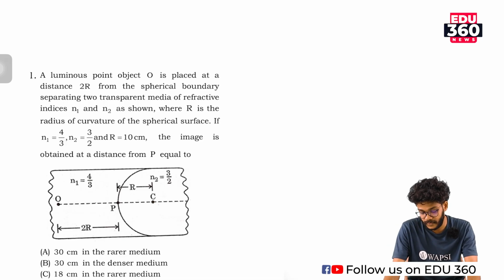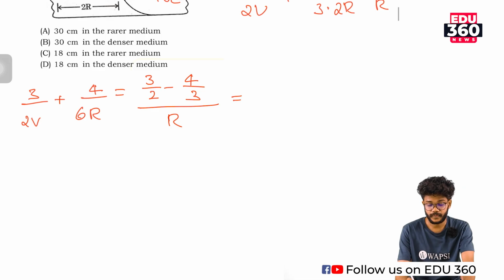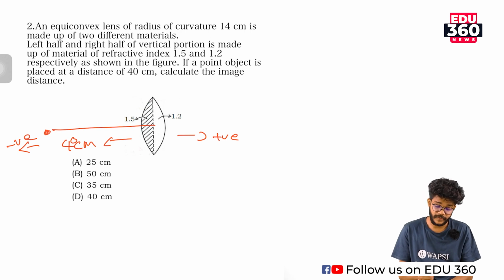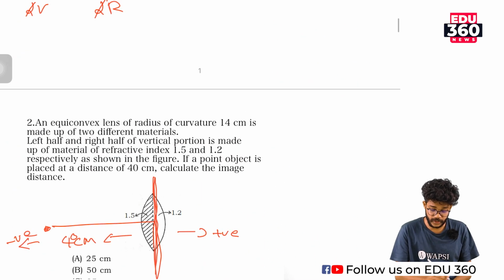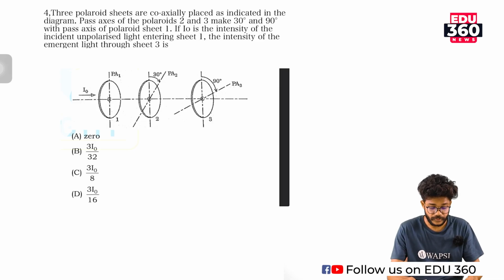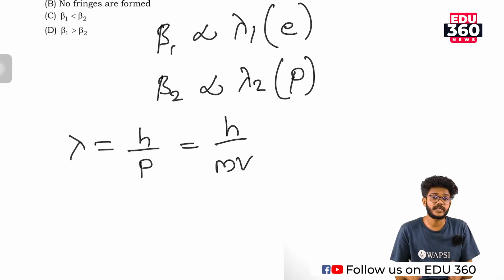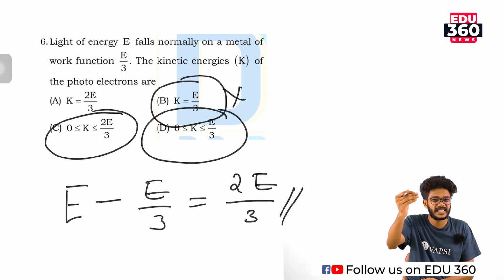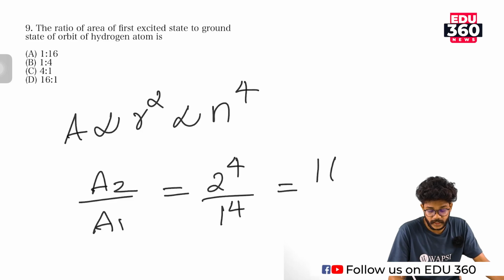KCET 2025 free entrance crash course physics part 16